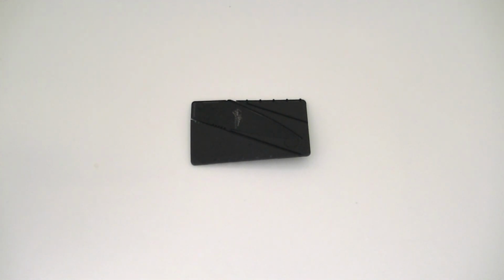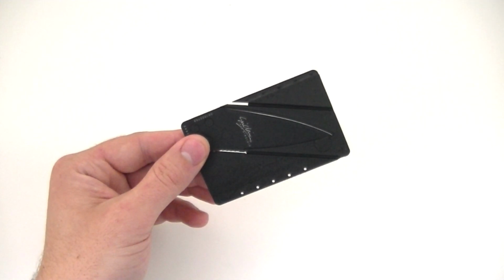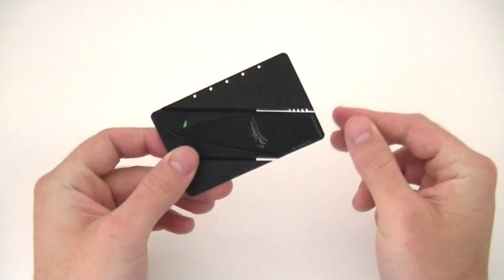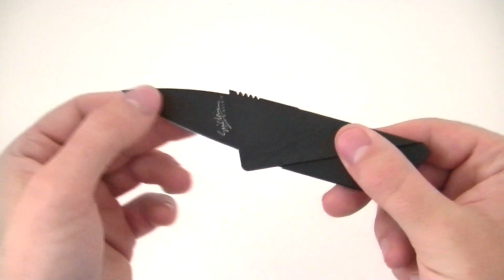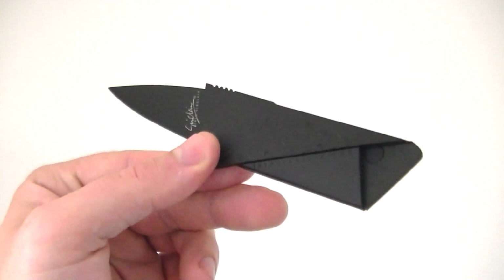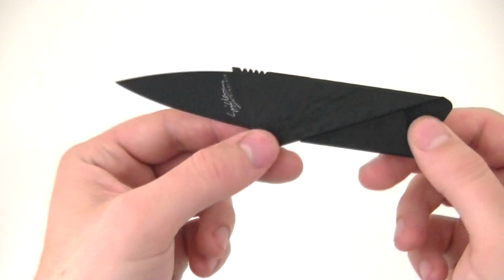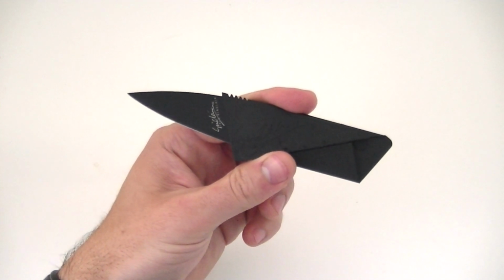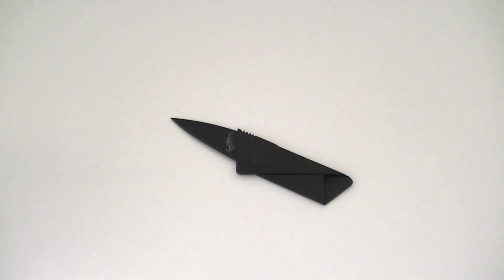Iain Sinclair CardSharp 2 Review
I recommend buying the Cardsharp 2 on Amazon

These are my "final thoughts" on the Card Sharp 2 and will be accompanying my full written review. I think it's a nice little blade, if you aren't looking to replace your primary EDC knife and if you aren't going to use the CardSharp for anything besides light use.

And if you want the "full experience" I recommend checking out my written review.